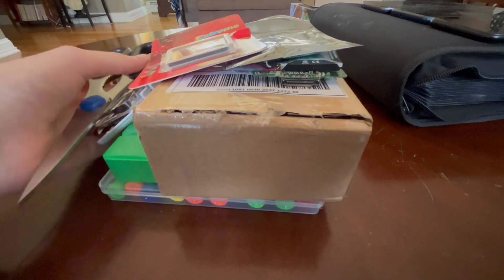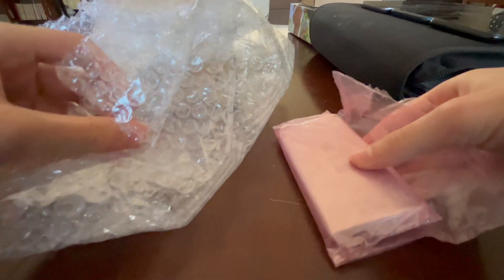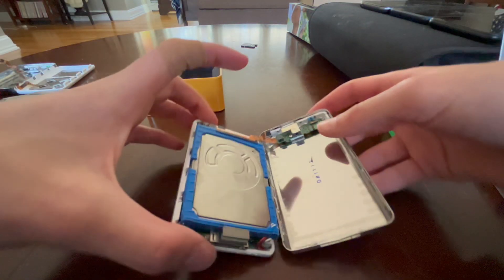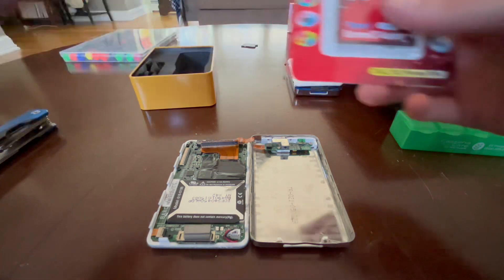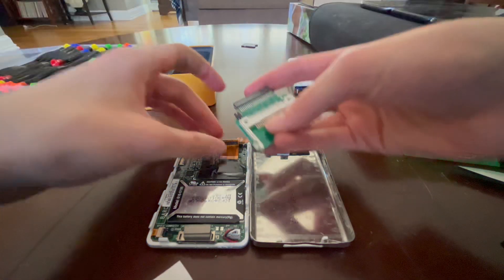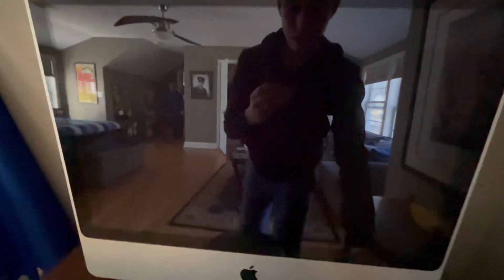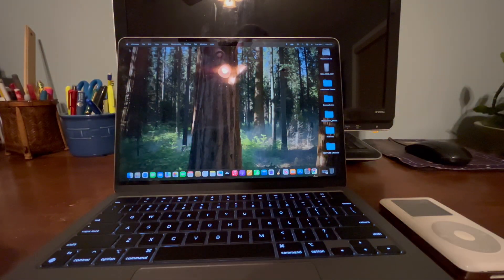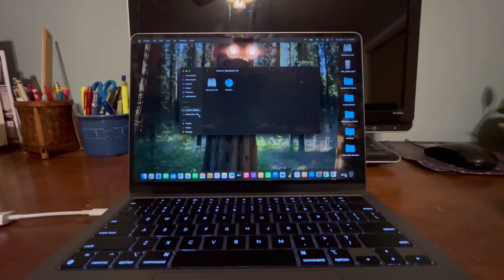Upgrading an iPod 4th Gen Monochrome to Flash Storage, but Everything Goes Wrong!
Continuing with the series of iPod videos, we have my father's old iPod Classic here today! (It's an absolute classic as well.) But, it was very sad, and needed some surgery to fix it. We do just that (and more) in this video: we upgrade the tiny 20GB hard drive to a 128GB SD card, replace the screen and motherboard, as well as the battery! However, our technology still throws us a fair share of mishaps, and we have just that today, from misaligned SD cards to poor knowledge of chargers!

Camera: iPhone 13
Microphone: Apple Built-In
Editing Software: CapCut (macOS)